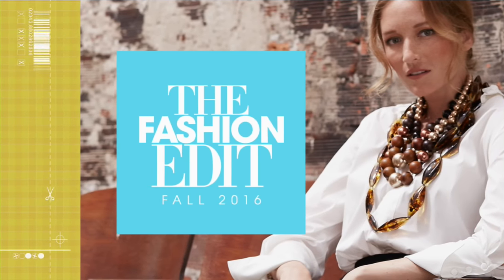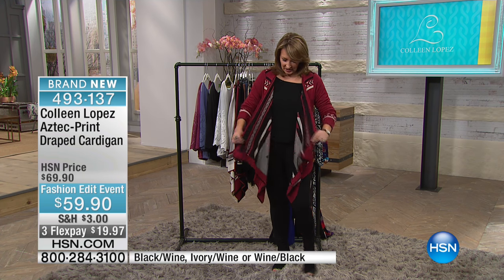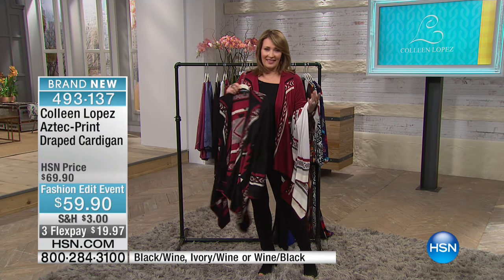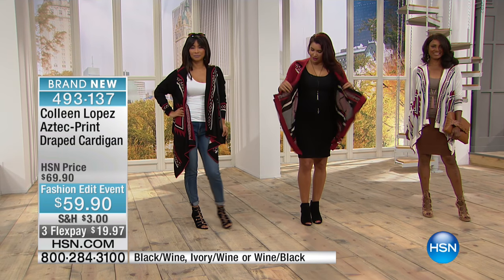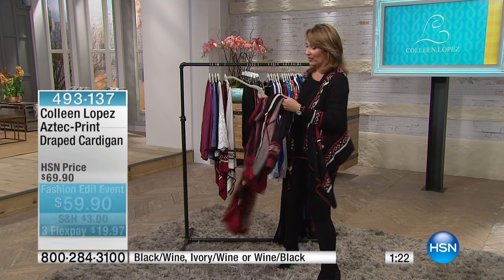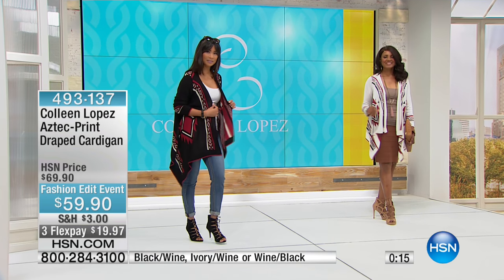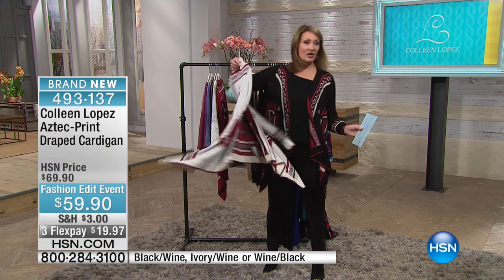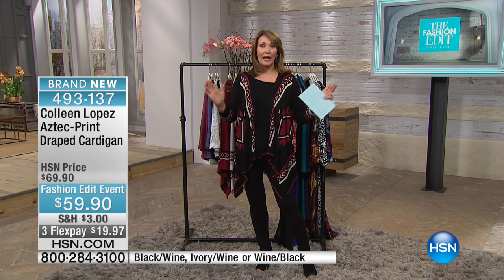Colleen Lopez AztecPrint Draped Cardigan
The allure of tribal prints goes on. Bold shapes and color combos come together in a vivacious pattern sure to transform any outfit. A white shirt and...